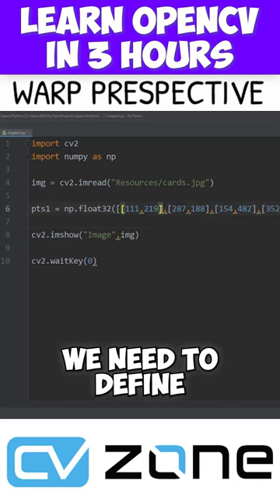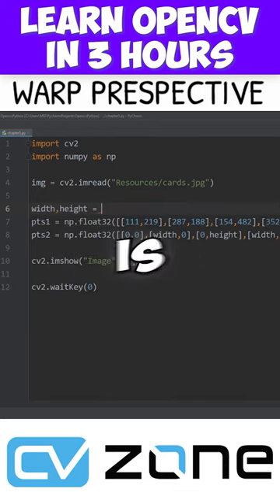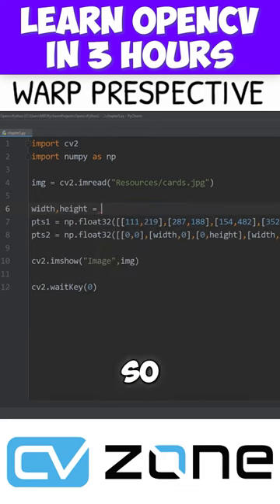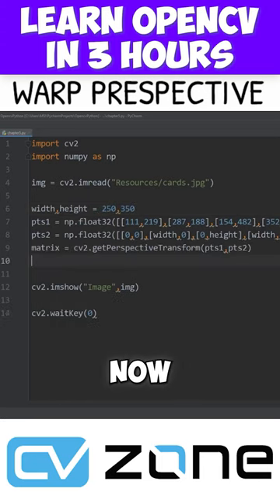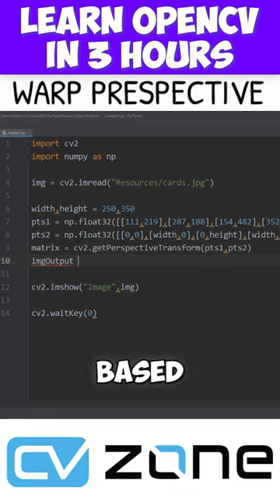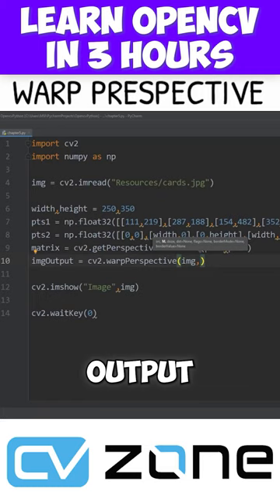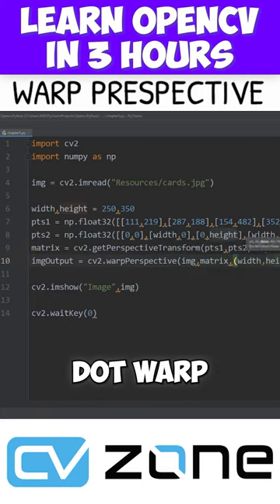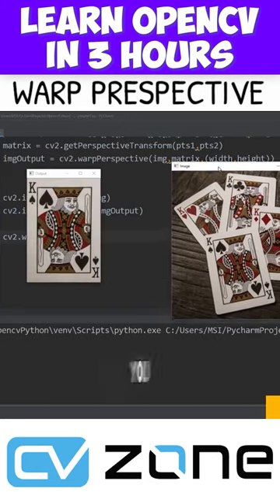Warping Images using opencv